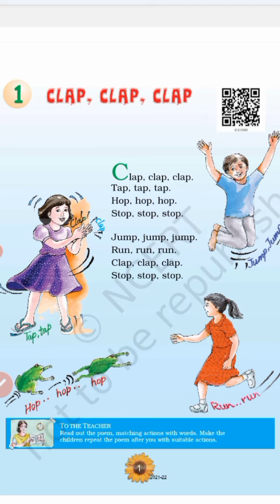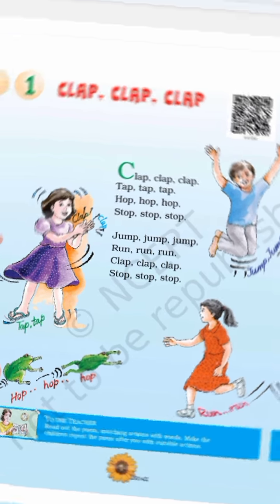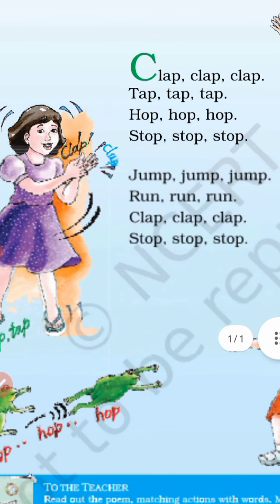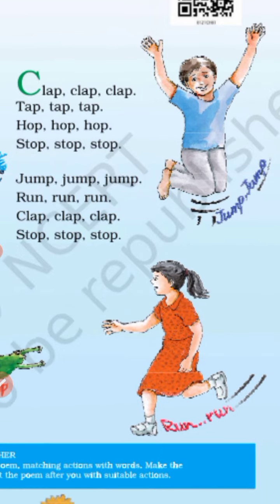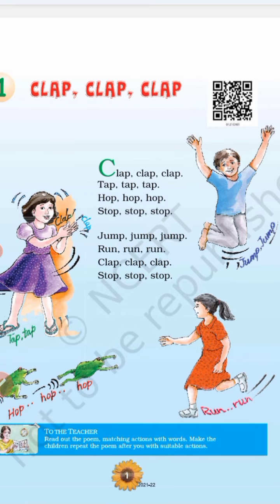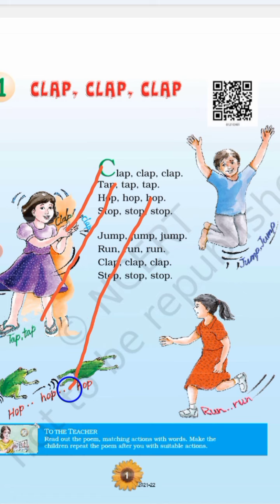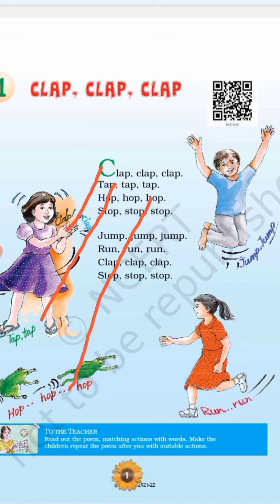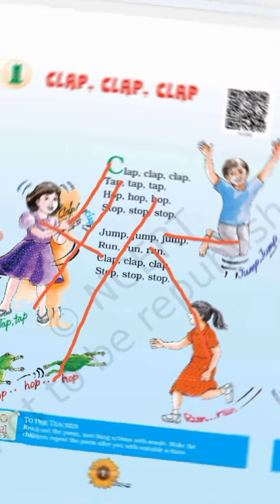Unit-1 Clap, Clap l Raindrop Class-1 l NCERT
@s.n.academy8588 Hi Everyone
This video helps you to understand the unit of Raindrop of class-1.
Parents can easily teach their kids with the help of this video.